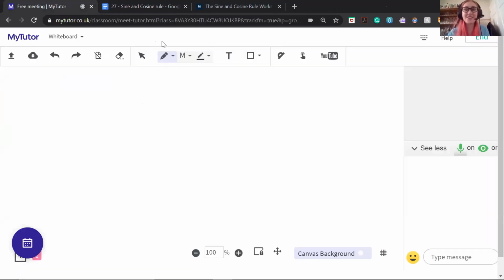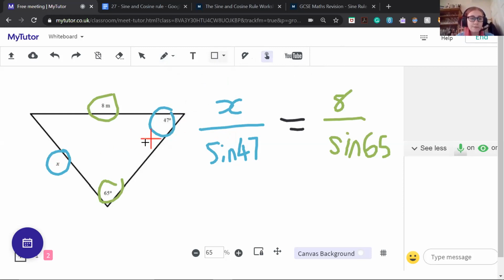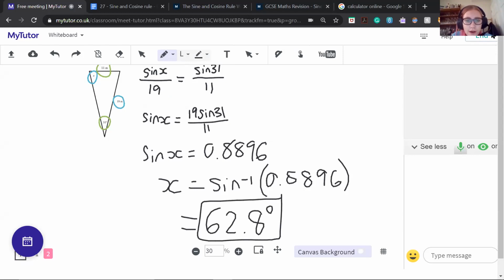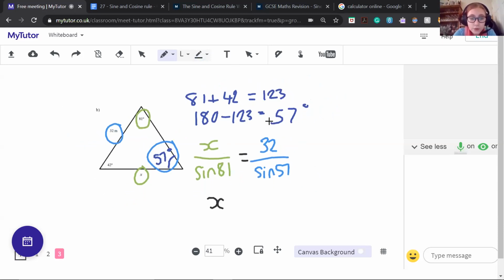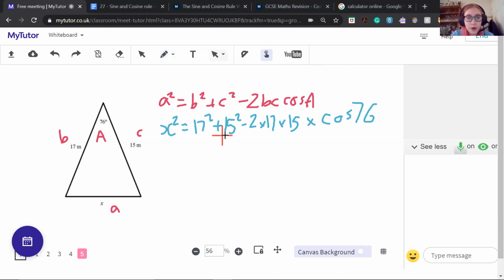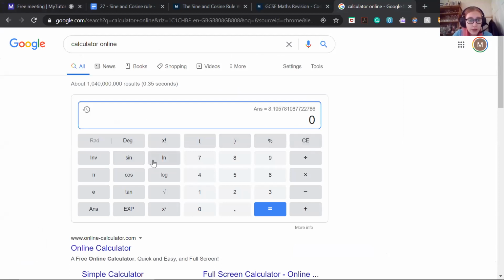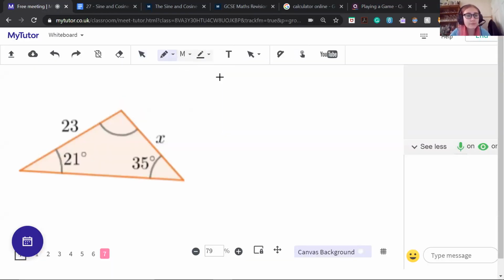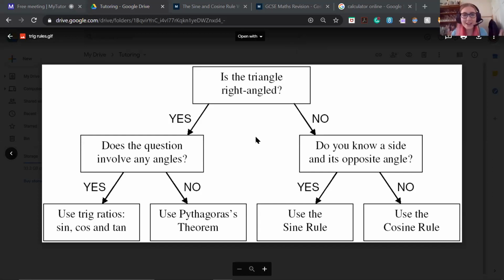Sine and Cosine rule - live group tutorial - GCSE Maths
In this live group tutorial, Maths tutor Molly teaches you all about the sine and cosine rule, part of your GCSE Maths syllabus.

Find out when and how to use each rule, and feel confident tackling a range of exam questions on this Maths topic.